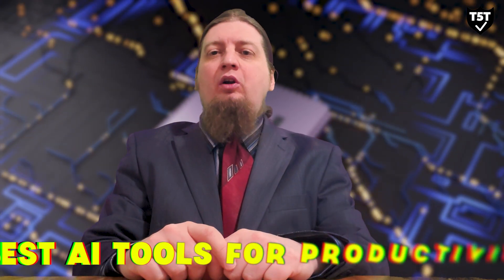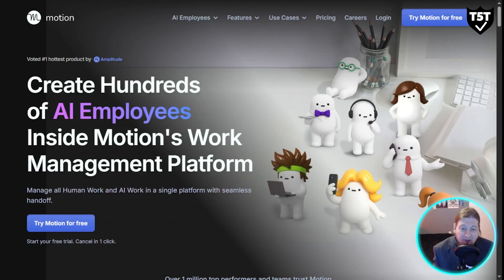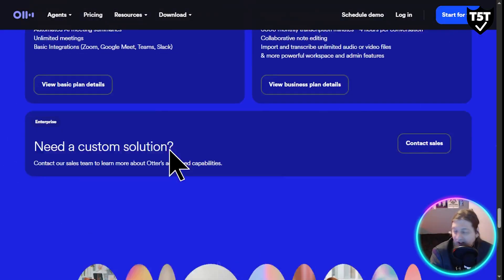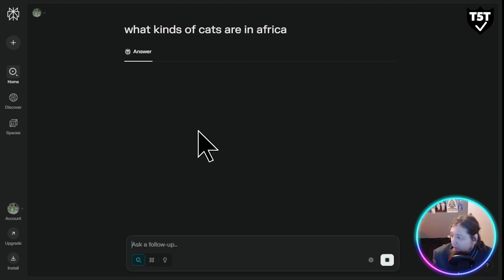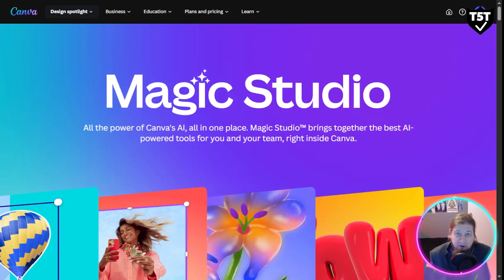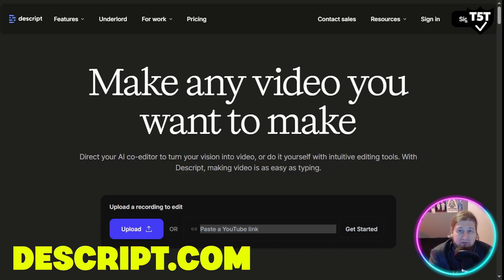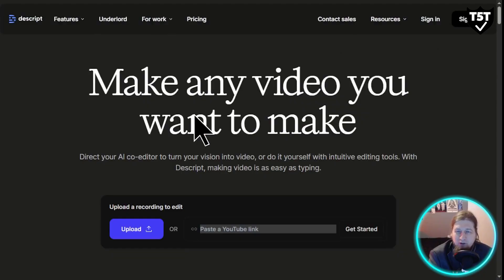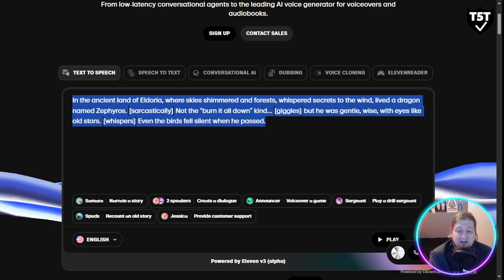Top 10 AI Tools You Need for Work, Business & Creativity (2025 Guide)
AI is no longer the future it’s here, and it’s transforming how we work, create, and run businesses. In this video, I reveal the Top 10 AI Tools of 2025 across three categories: Productivity, Business, and Content Creation.

From automating your schedule and summarizing research, to building pitch decks, editing videos, and even generating voiceovers—these tools can save you hours of work, boost efficiency, and unlock new creative opportunities.

Whether you’re a student, entrepreneur, or content creator, this AI toolkit will give you the edge to stay ahead in the digital era. Watch till the end to discover how you can use these tools to 10X your productivity, grow your business, and take your content creation to the next level.

📌 Tools Covered: Notion AI, Motion, Otter.ai, ChatGPT, Claude, Perplexity AI, Gamma, Canva AI (Magic Studio), Descript, Runway Gen-3, Sora, Eleven Labs.

⏰ Timestamps ⏰
0:00 – Intro: Why AI Tools Matter in 2025
0:41 – Productivity Tools
  0:45 – Notion AI
  1:25 – Motion
  2:15 – Otter.ai
2:15 – Business Tools
  3:10 – ChatGPT & Claude
  3:36 – Perplexity AI
  4:44 – Gamma (AI Presentation Maker)
5:55 – Content Creation Tools
  6:05 – Canva AI (Magic Studio)
  6:58 – Descript
  8:00 – Runway Gen-3 & Sora
  9:23 – ElevenLabs (Voice AI)
9:53 – Outro & Final Thoughts